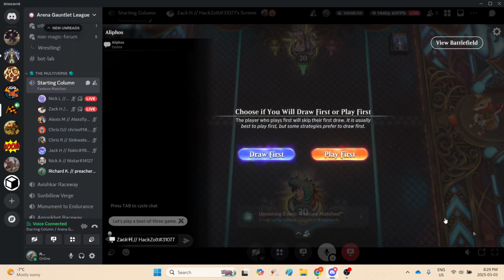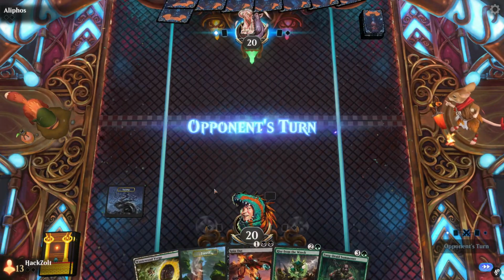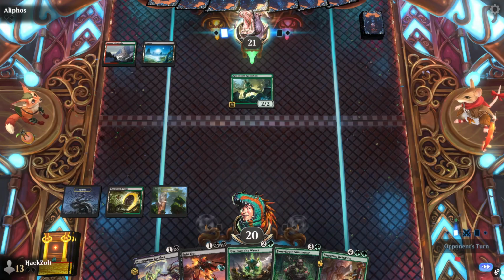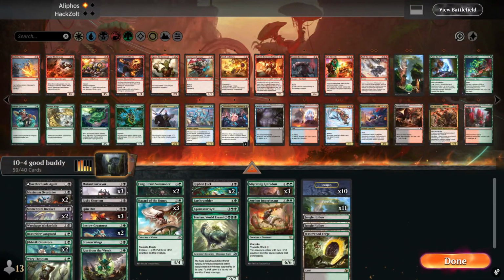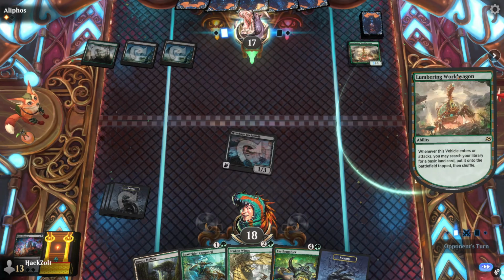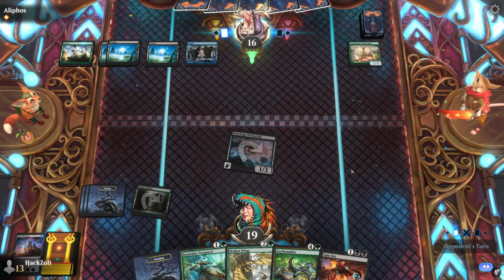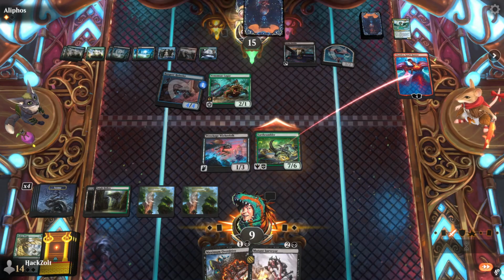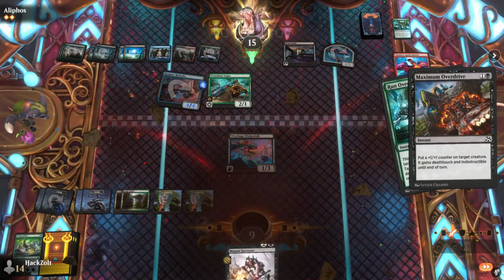Arena Gauntlet League -- Aetherdrift Feature Matches -- Week 3 -- Zack H. vs Nick L.